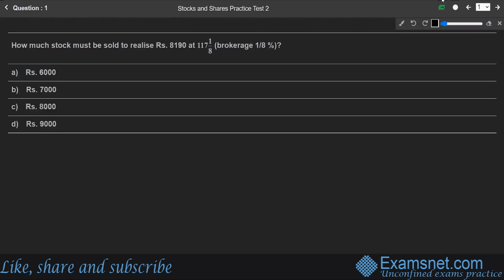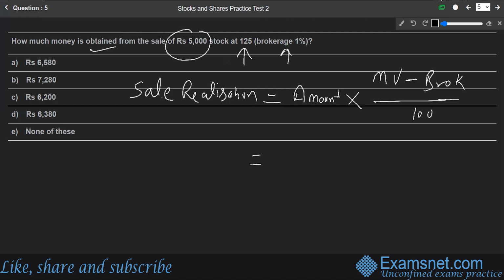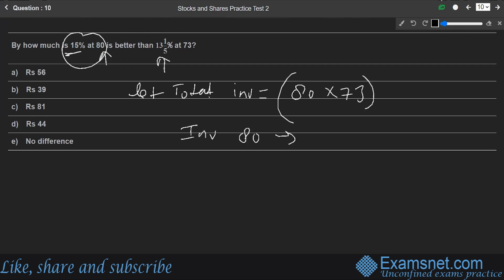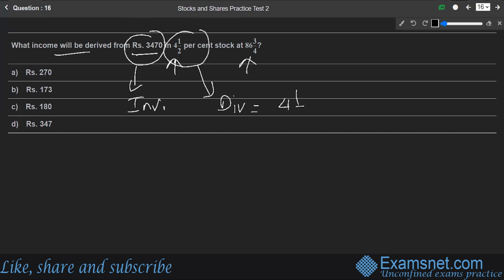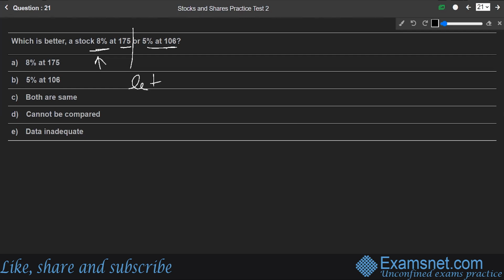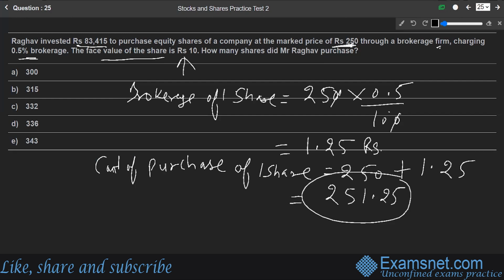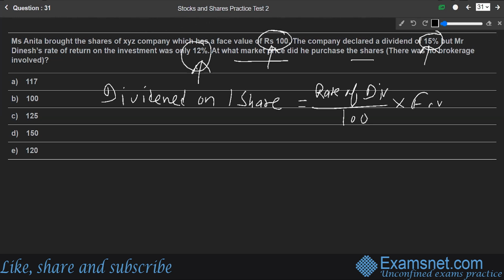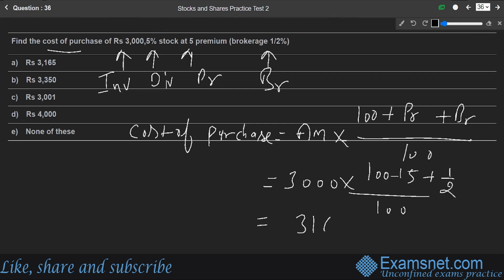Aptitude stocks shares practice test 2 with clear solutions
➤ *Jump to Questions* :

00:00 - Intro
00:00:16 - Question 1
00:03:43 - Question 2
00:07:36 - Question 3
00:09:40 - Question 4
00:11:14 - Question 5
00:12:51 - Question 6
00:16:40 - Question 7
00:19:24 - Question 8
00:21:39 - Question 9
00:23:10 - Question 10
00:27:00 - Question 11
00:29:02 - Question 12
00:30:48 - Question 13
00:32:25 - Question 14
00:34:42 - Question 15
00:35:51 - Question 16
00:38:14 - Question 17
00:40:57 - Question 18
00:42:02 - Question 19
00:45:26 - Question 20
00:47:25 - Question 21
00:51:06 - Question 22
00:53:19 - Question 23
00:56:33 - Question 24
00:58:17 - Question 25
01:00:59 - Question 26
01:02:04 - Question 27
01:04:52 - Question 28
01:06:53 - Question 29
01:09:16 - Question 30
01:10:38 - Question 31
01:14:48 - Question 32
01:17:32 - Question 33
01:18:58 - Question 34
01:20:34 - Question 35
01:23:29 - Question 36